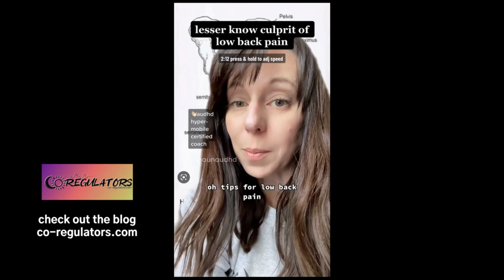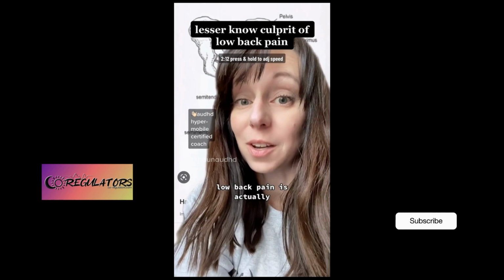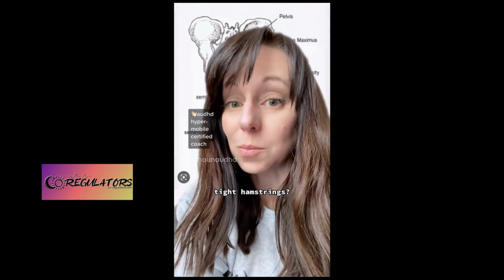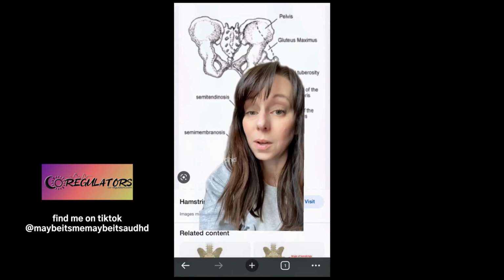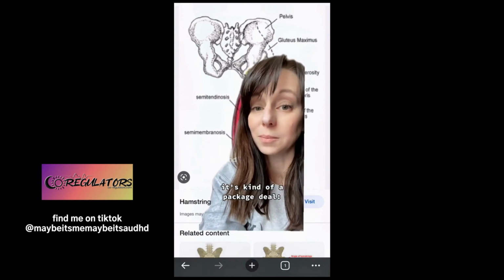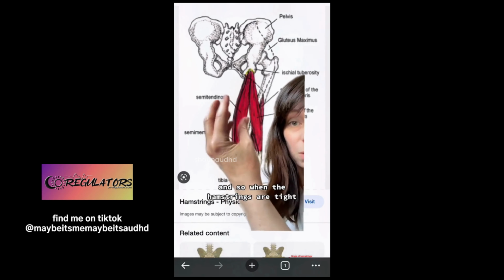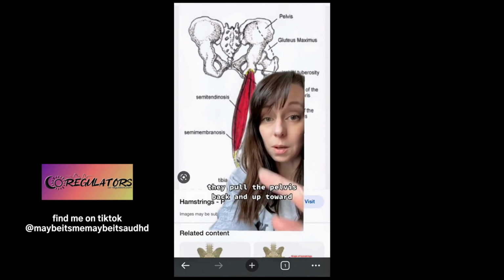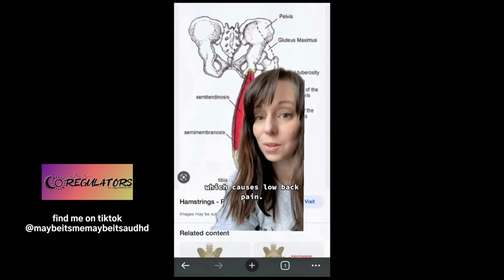Hamstring Flexibility and Low Back Pain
In this video, I go over some of the basics related to hamstrings and their relationship with the hip, core, and low back.

Shauna is a hyper-mobile autistic-adhd ACE-certified personal trainer and health coach who is passionate about empowering people to regulate their nervous systems with nuanced, no-gimmick tools founded in science and experience. She's also in the process of developing the Bautie Sochanics method: body neutral functional movement for traumatized brains and bodies to calm the nervous system and improve quality of life.